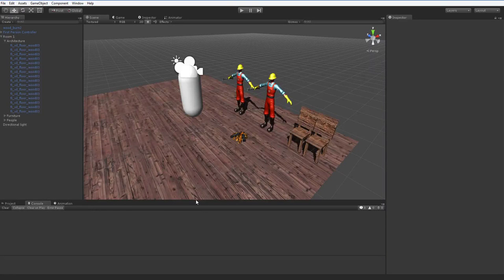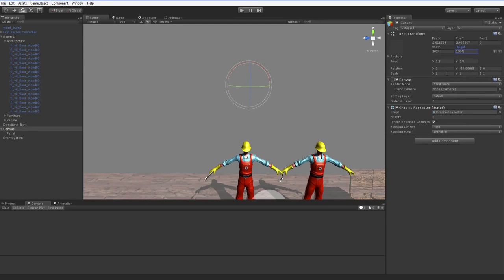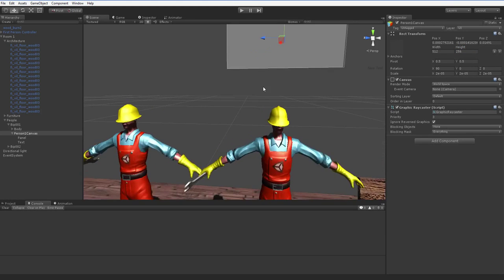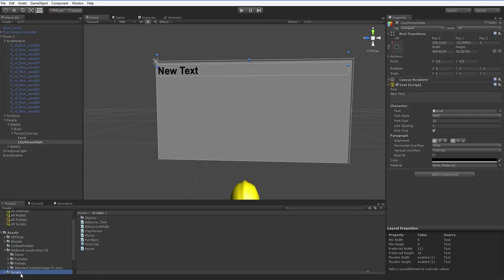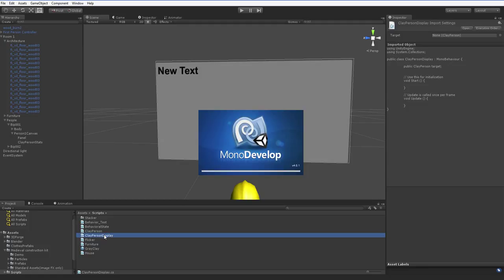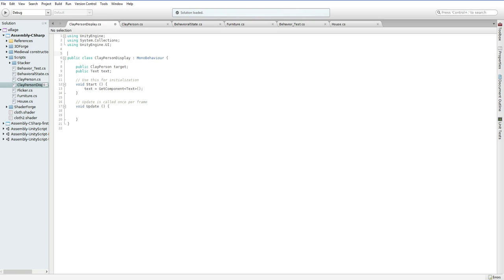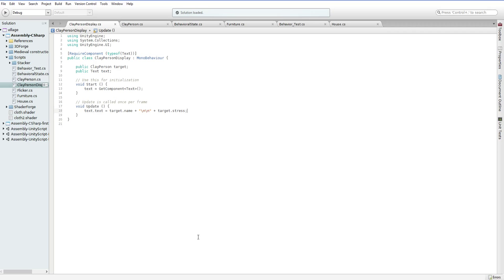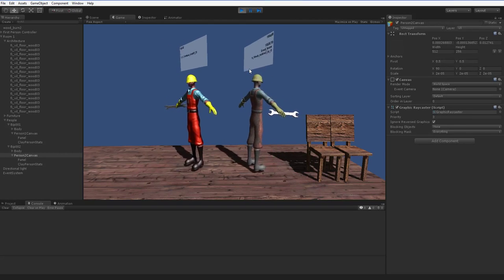Unity new UI from scratch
Watch me go from "just downloaded" to "functioning display" in real time. This is NOT a tutorial, it's me actually doing it for the first time. It's full of waffling and confusion. And the sounds of my breathing.

Unity's new UI: A+! It's a uuuuuunicorn.